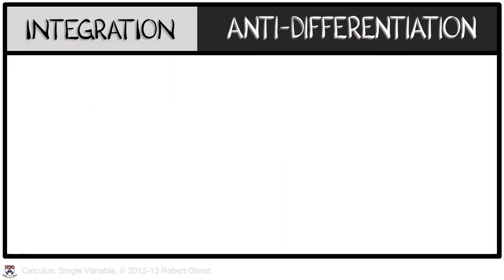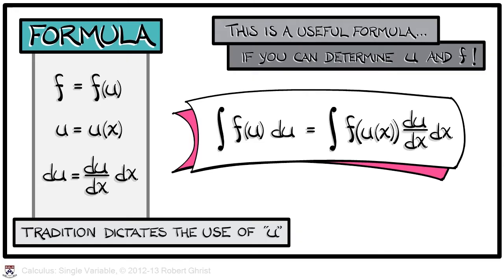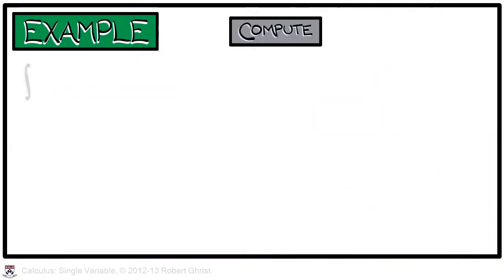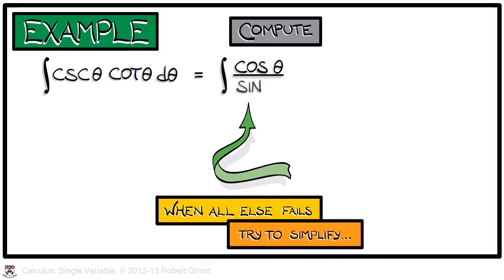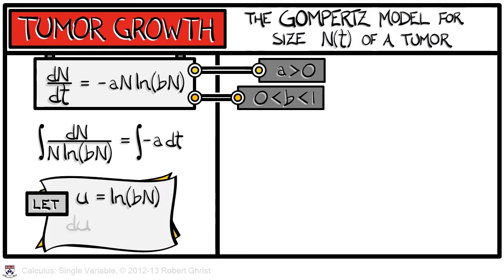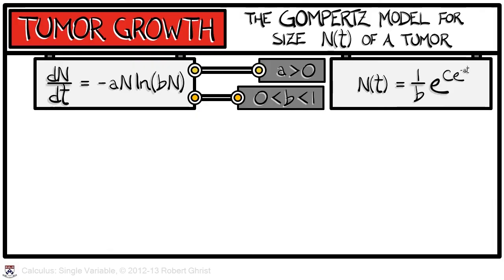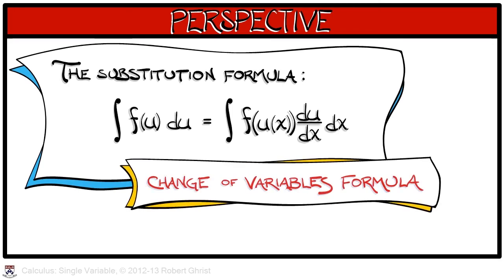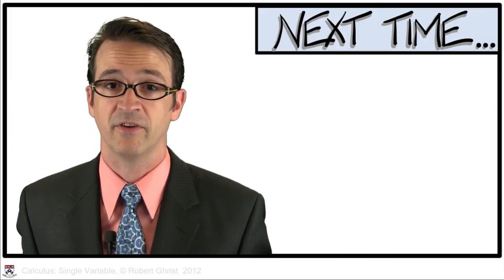Calculus Chapter 3 Lecture 21 Substitution